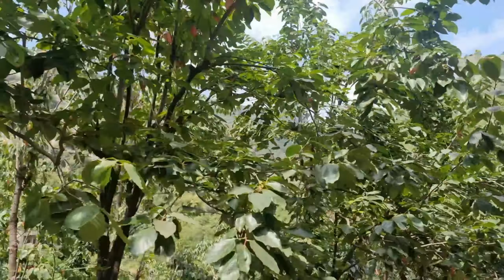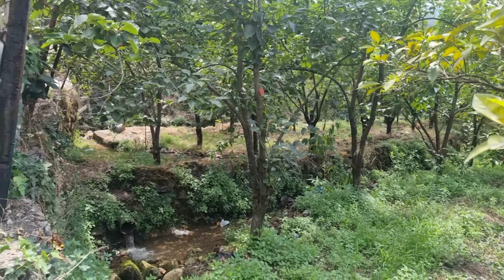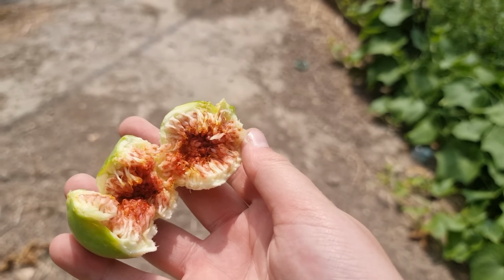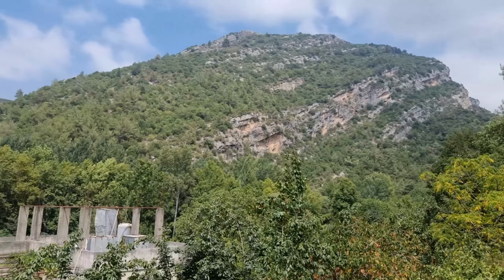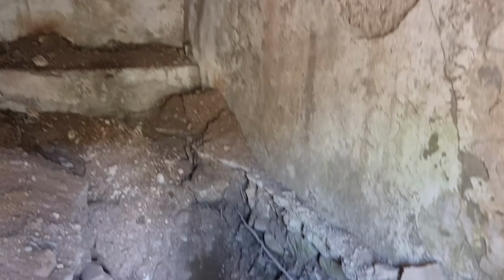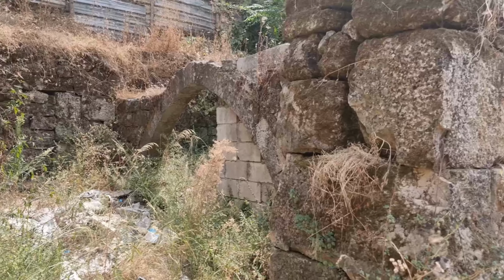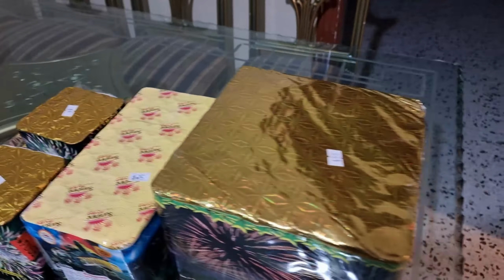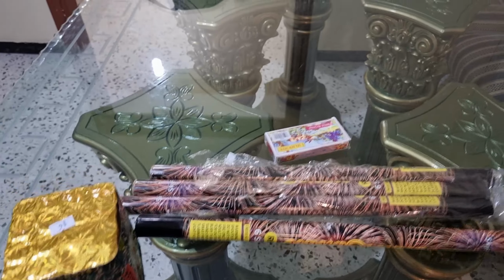Going to a Lebanon forest [Lighting fireworks]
Join us for an exhilarating adventure as we light fireworks in the woods at night! In this thrilling video, we explore the excitement and unpredictability of setting off fireworks in a natural setting. Watch as we capture the stunning visuals of colorful explosions lighting up the dark sky, but also the potential dangers that come with it. What could possibly go wrong? From unexpected fire hazards to wildlife encounters, this video showcases the importance of safety and caution while enjoying fireworks. Fireworks fireworks SafetyFirst fire scubscribe @moebeamgaming1838